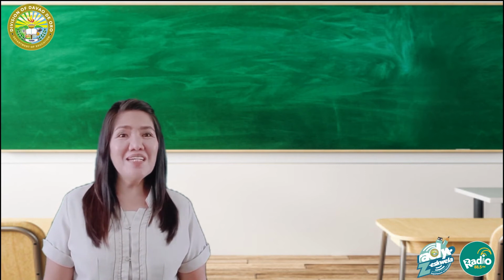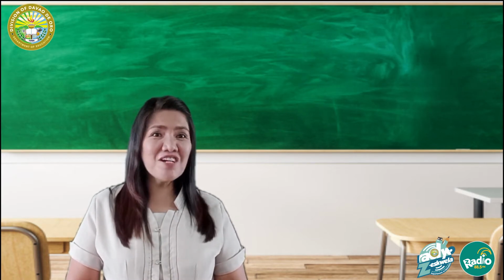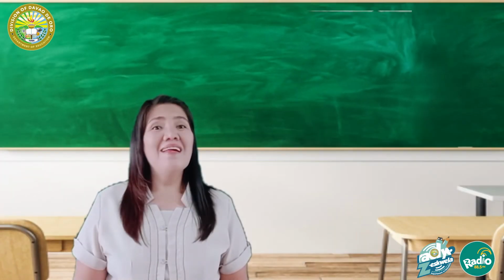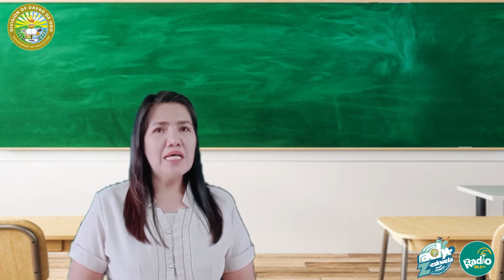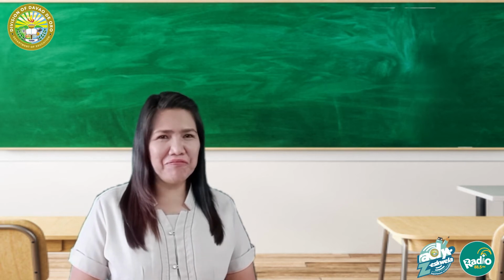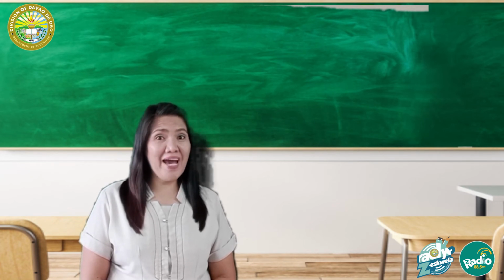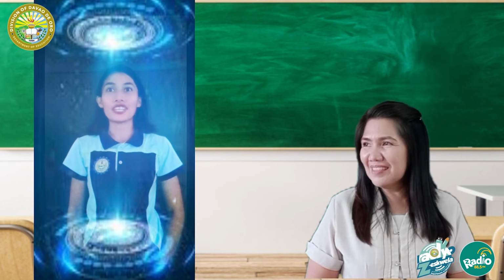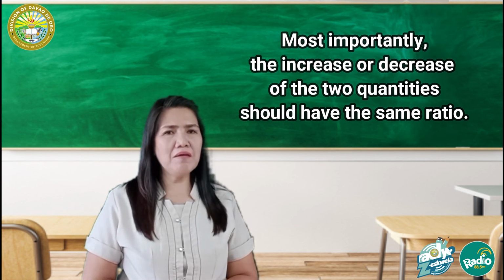MATH 9 - Direct Variation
Ma'am Thelma B. Nanali
Nabunturan National Comprehensive High School
and Ma'am Kristine Joy R. Dalogdog